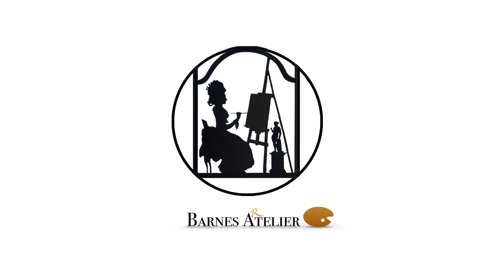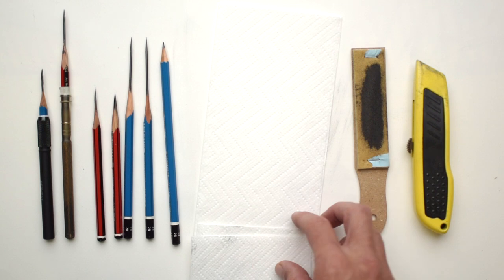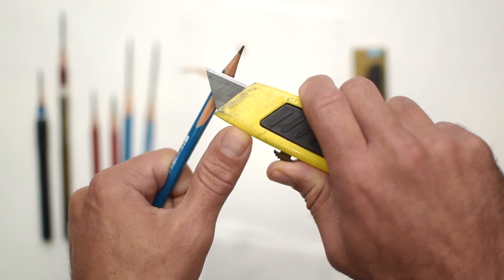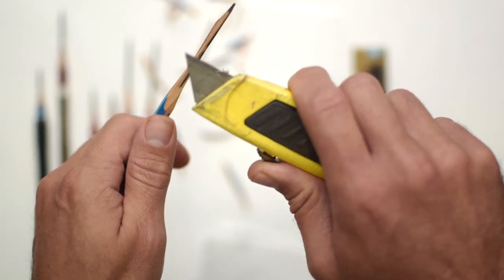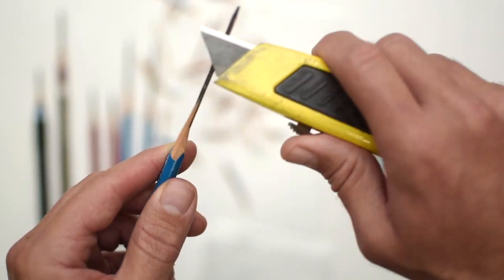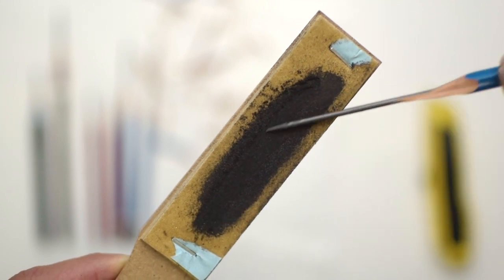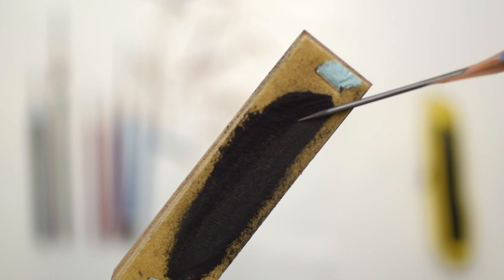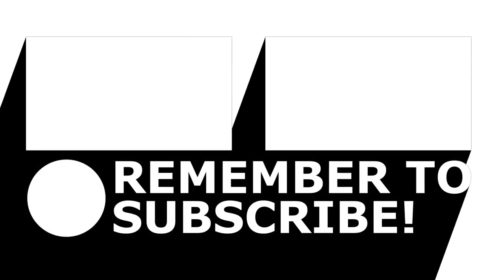How To Sharpen A Pencil For Drawing (Narrated)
Learn how to sharpen a pencil for detailed drawing work. In this tutorial we show you how to get a very sharp point on a traditional wooden pencil for use in doing intricate detail work with your drawings, using a utility knife and sandpaper pad.

Sign up to our newsletter for more insights from inside our studio
Plus you'll get a *FREE* materials guide of the tools we use in the studio when you sign up.